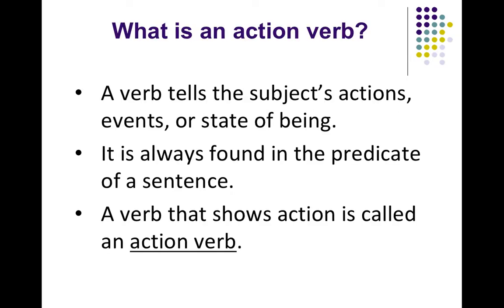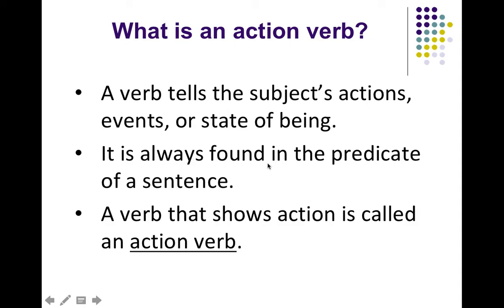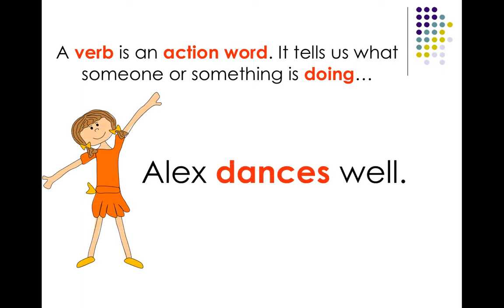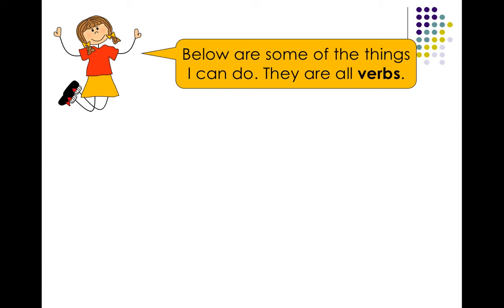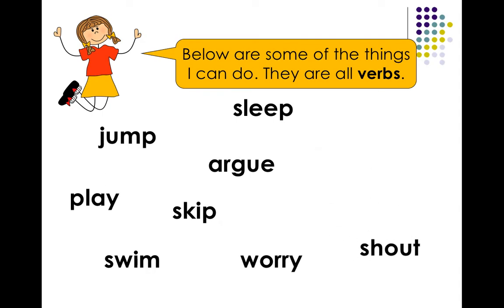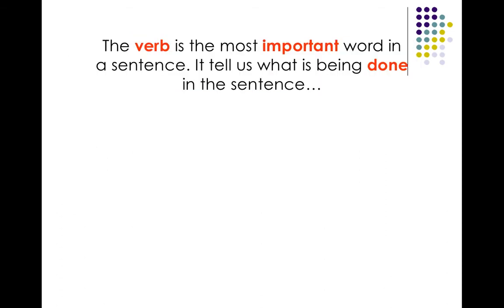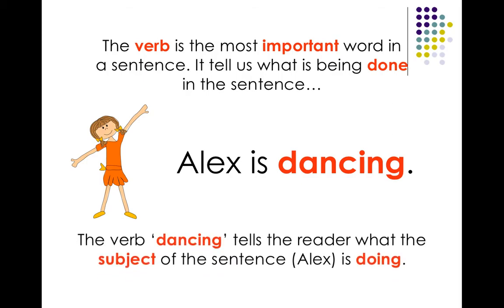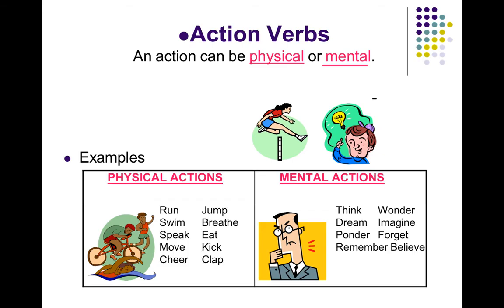ICT Verb action lesson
Action Verbs- Middle School